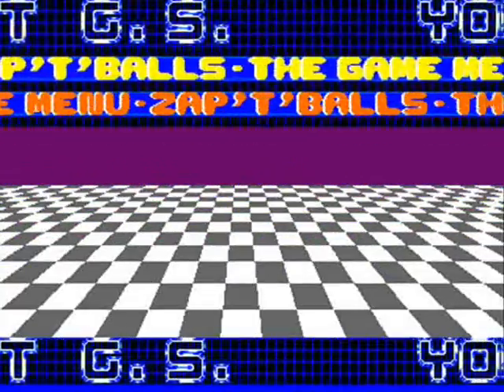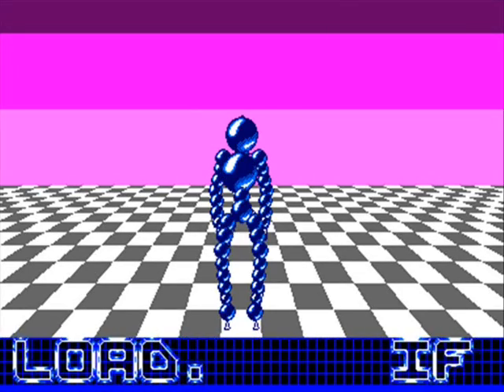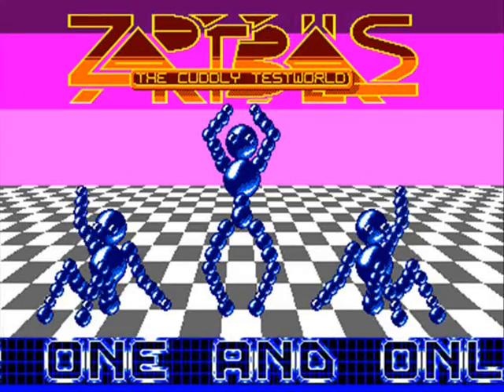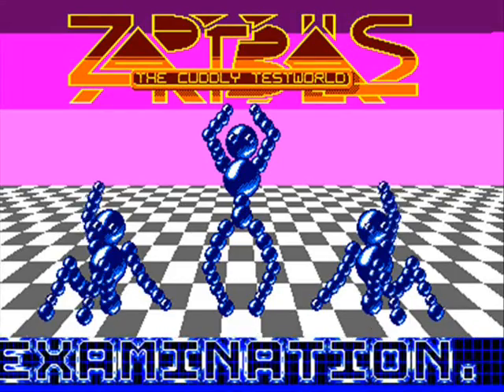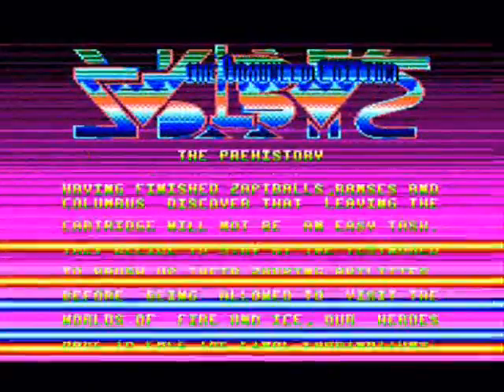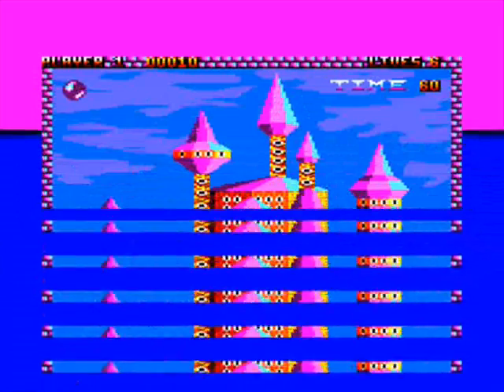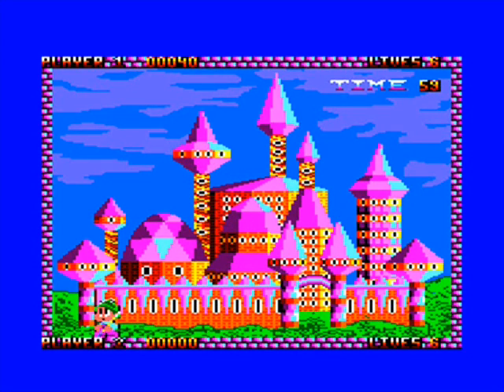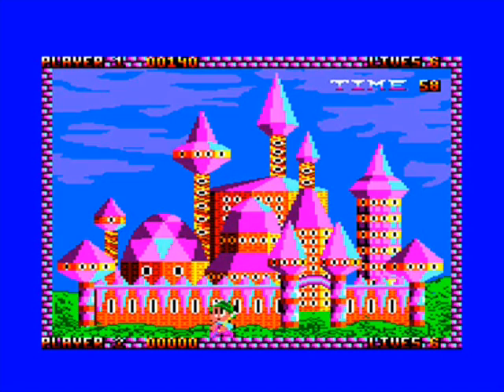[AMSTRAD CPC] Zap'T'Balls : The Advanced Edition - Longplay & Review (World 1 of 4)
Longplay / walkthrough plus short review/commentary for Zap 'T' Balls - The Advanced Edition on the Amstrad CPC!

Vastly improving on the original Zap T Balls with lots of new clever gameplay features, tons of levels and really clever graphical effects and programming! This is a stunning looking and playing PANG clone! Not 100% sure if this version was public domain and free, considering there were numbered and serialised disks sent out.

Requested by Misel982001, this video part is the first world - "The Cuddly Test World"!
Further parts won't have any commentary or review, but are well worth watching!!